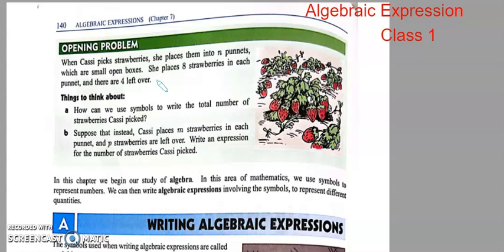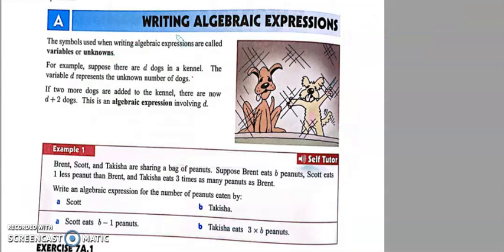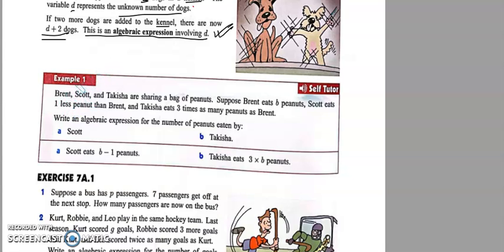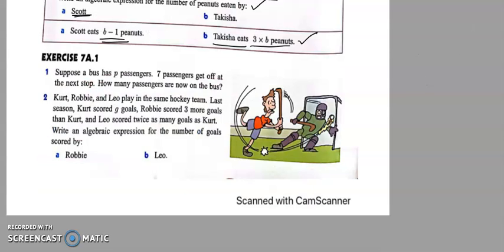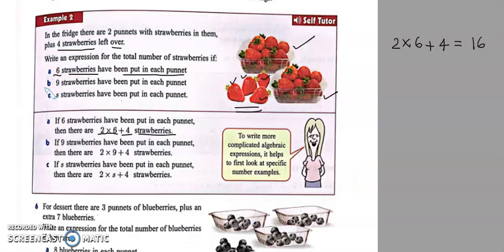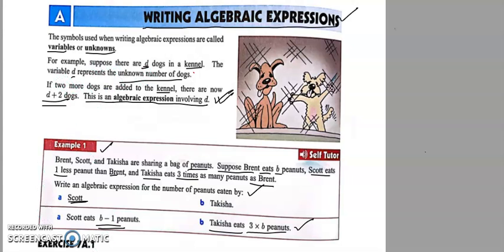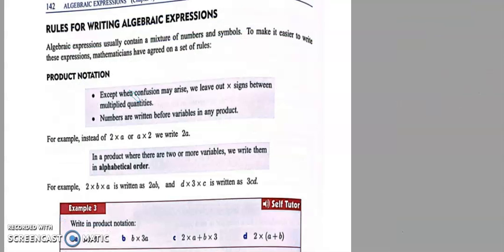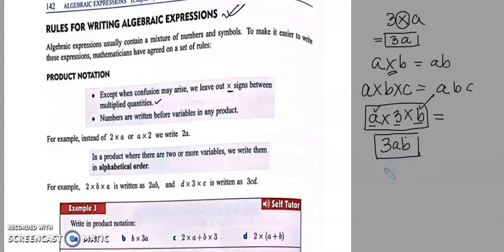Algebraic expression class 1 by Amit Sir| Algebra class by Amit | IB Math class | MYP 2 math